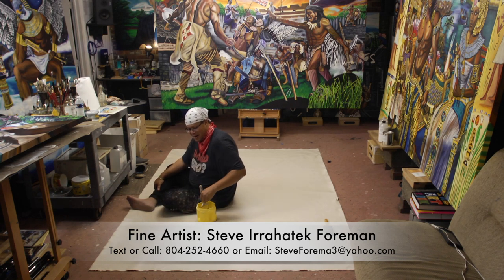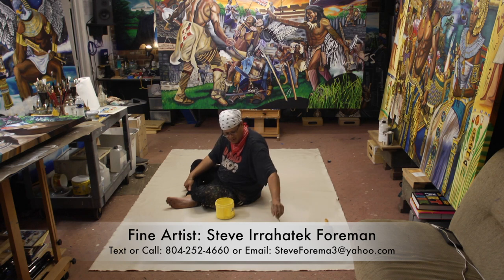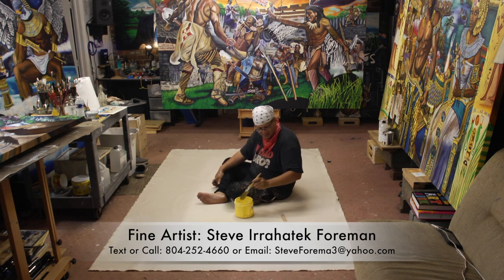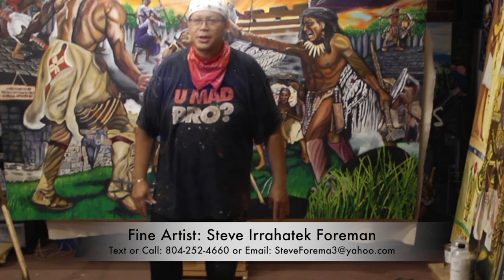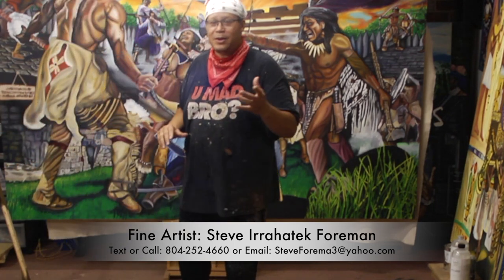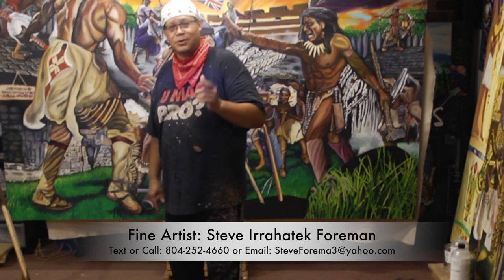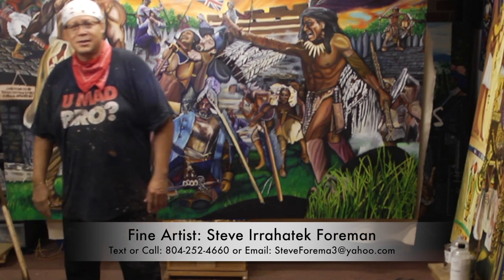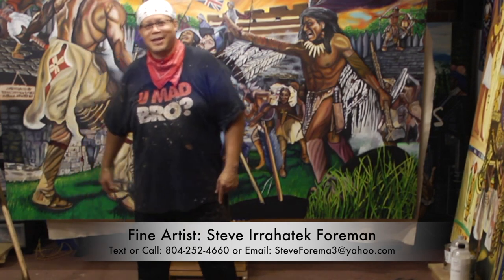Steve Foreman Demonstrates how to use Gamblin Oil Ground for very Large Fine Arts Oil Painting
The Ground is the foundation of an oil painting. Artists for whom building permanent paintings is important should consider carefully the quality of all layers of their paintings. They should be as concerned about the layers they do not see (size and ground) as the layers they do see (oil layers, painting mediums, and varnish). A basement made from poor quality concrete will bring a house down and an inferior ground will cause the painting—no matter how beautiful—to fall apart.

SIZES for Oil Grounds – A size seals the porous fabric and isolates it from the ground and/or oil paints. Linen and cotton will prematurely rot without a size layer. Only fabric supports need sizing. Panels only need to have a ground. Acrylic gesso does not require a size.

Traditionally, gesso was not applied to fabric supports, only to panels. The name “Gesso” was inappropriately given to acrylic grounds during the 1950’s, causing confusion among painters still. So as not to increase the confusion, Gamblin Artists Colors Co. uses the traditional terminology.
For oil painting, “ground” is applied to sized linen or canvas.
For oil painting, “gesso” is applied to panels with Gamblin Oil Ground.

Gamblin Oil Painting Ground makes a strong, bright, non-absorbent foundation for oil paintings. Gamblin Ground is formulated from alkyd resin, titanium dioxide, and calcium carbonate – titanium dioxide gives opacity, while calcium carbonate gives tooth for strong adhesion.

Gamblin Ground makes a brighter and less-absorbent ground layer compared to acrylic “gesso” – meaning that oil paint layers on top will better retain their color saturation. In addition, the lower absorbency allows for “reductive” underpainting techniques when painters need to wipe back to the white of the Ground.

Gamblin Ground can be tinted with our FastMatte Alkyd Oil Colors when creating a colored ground.

Because the percentage of pigments is so much higher than in acrylic “gesso”, painters need only apply TWO coats of Gamblin Ground instead of the recommended four coats of acrylic. Fabric supports should be sized with PVA Size before applying Gamblin Ground. Also, Gamblin Ground can be applied on top of acrylic gesso for a brighter white, less-absorbent ground layer.

Gamblin Ground is thicker than acrylic gesso, and requires different application techniques